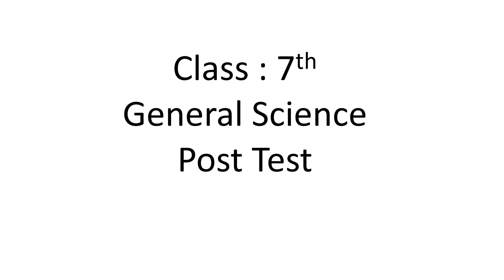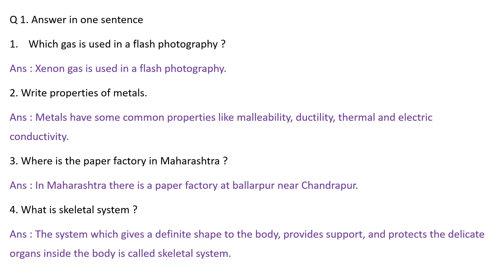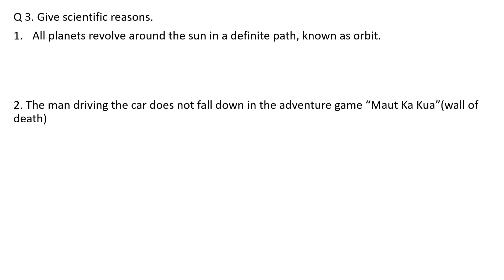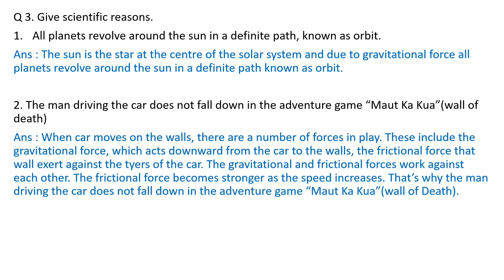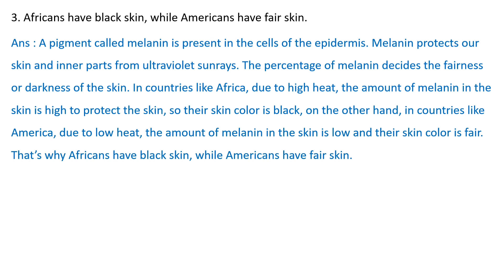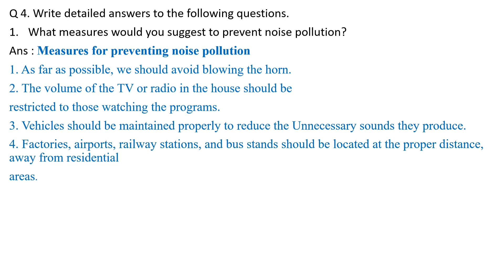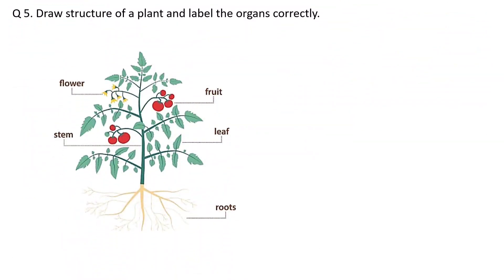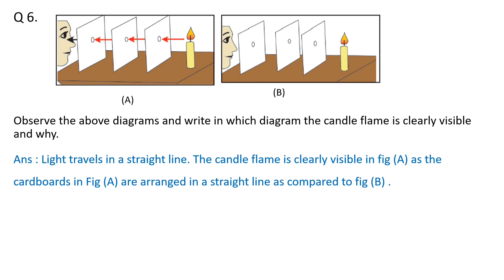Class 7 Post Test | General Science | Bridge course 2023-24 | English Medium | Maharashtra Board